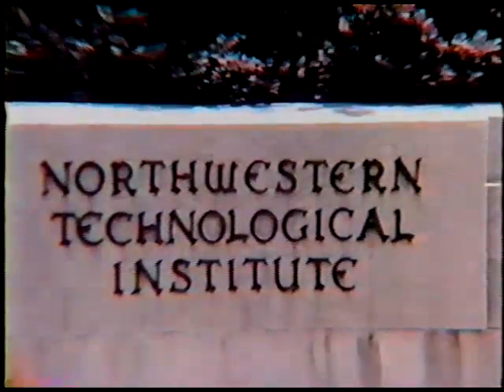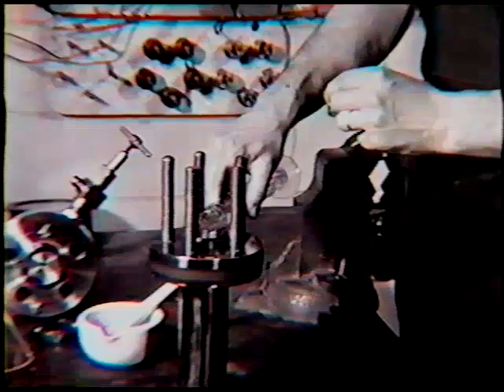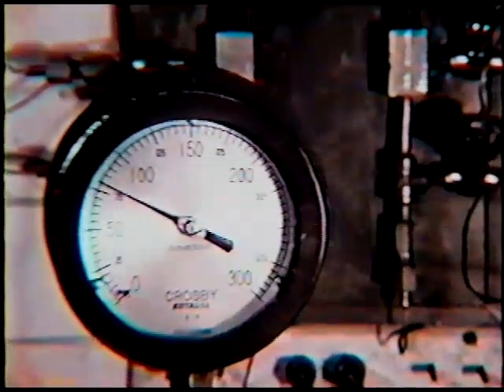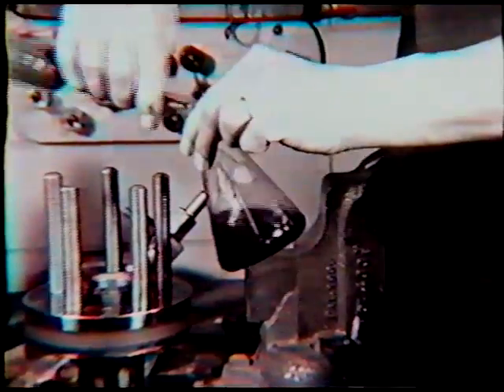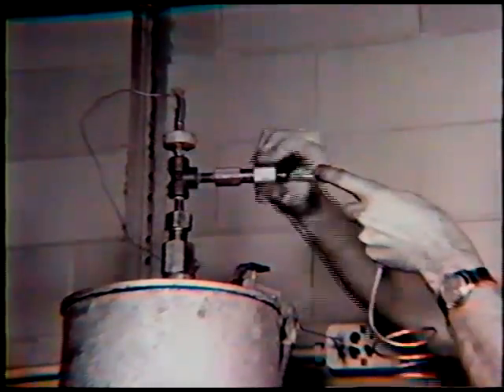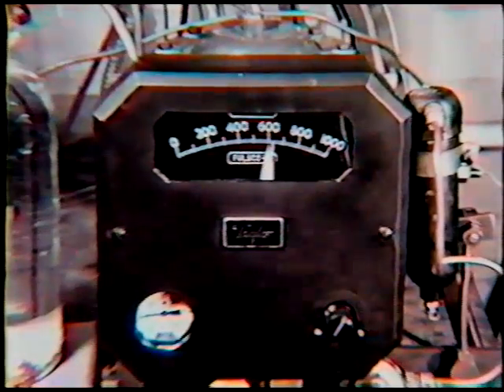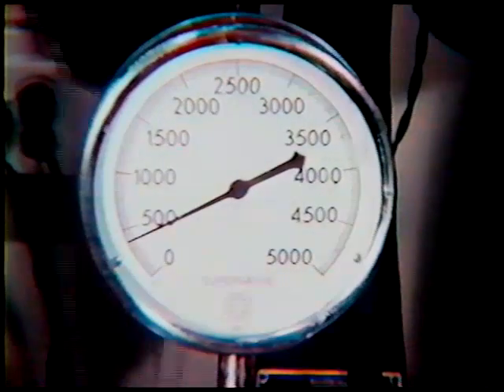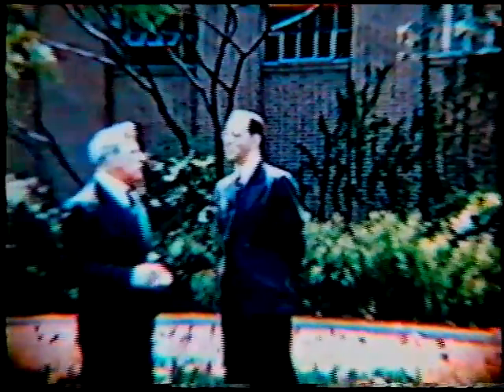Training Video 1 (Northwestern Training Institute)